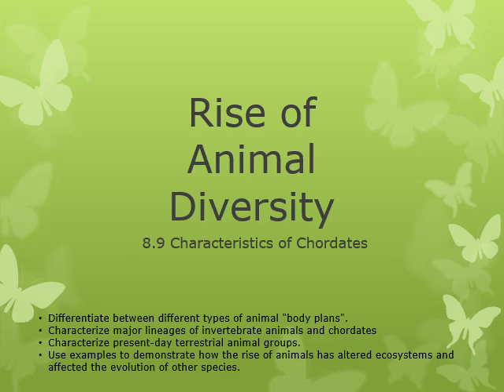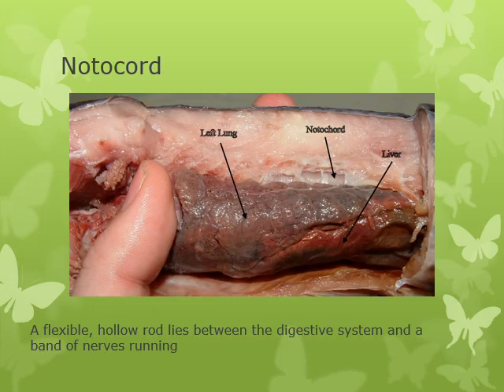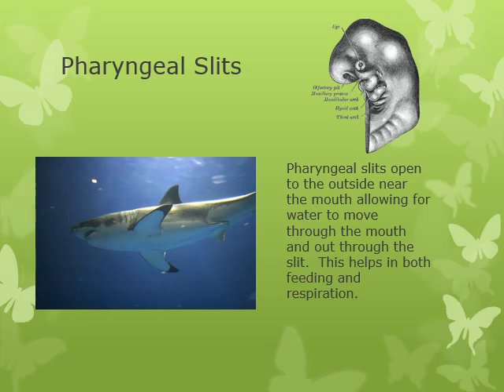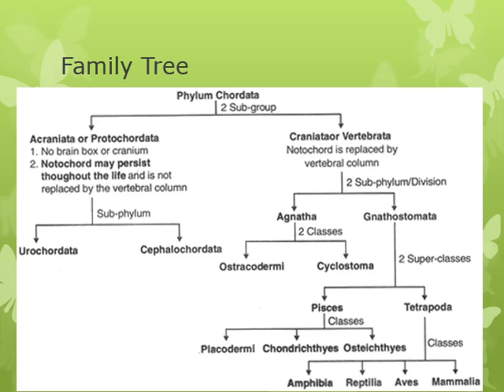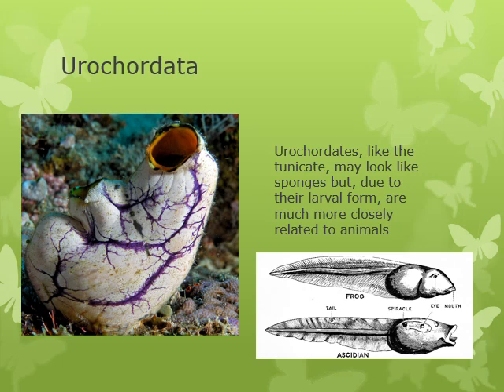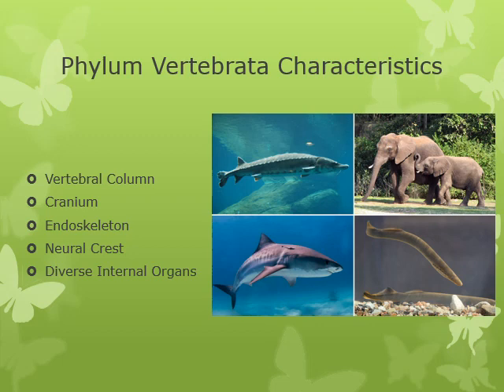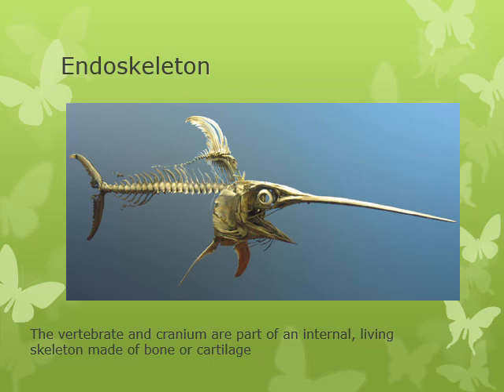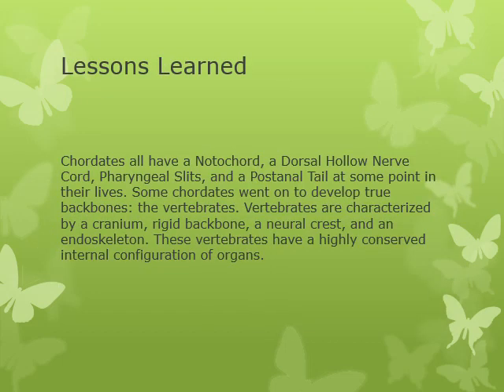8.9 Characteristics of Chordates